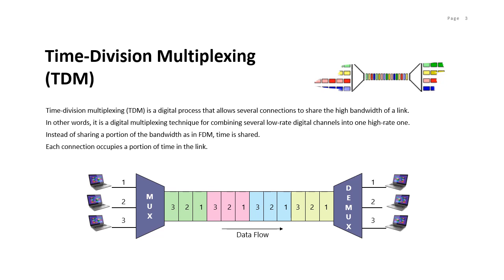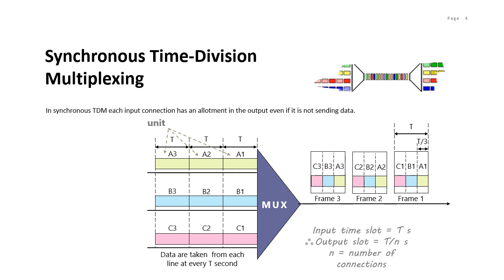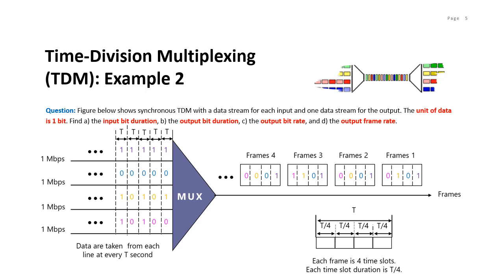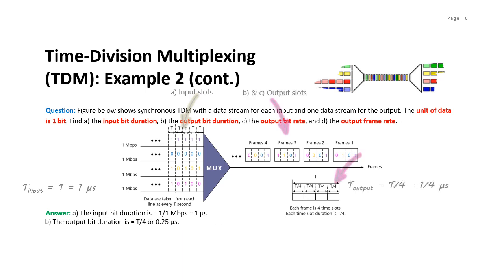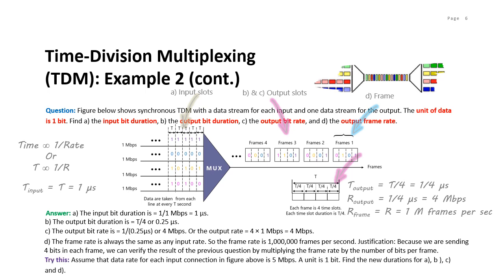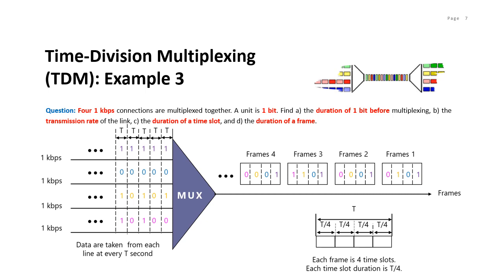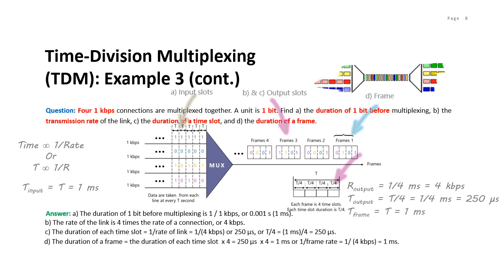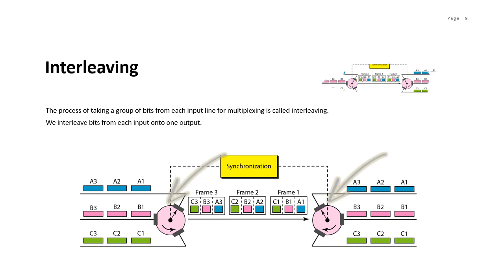Time-Division Multiplexing (TDM) part 2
Discussion on Time-Division Multiplexing (TDM).